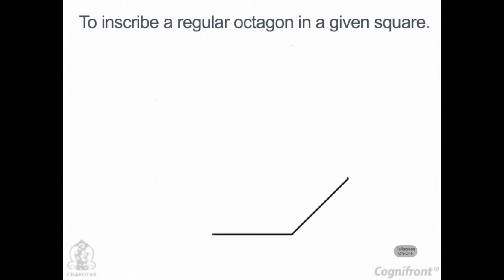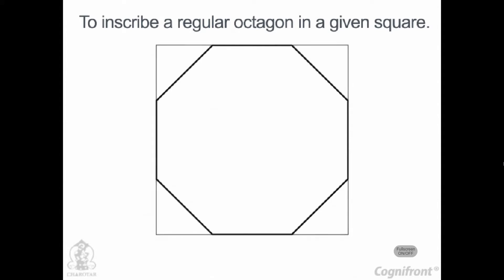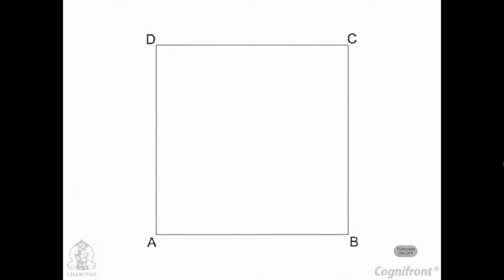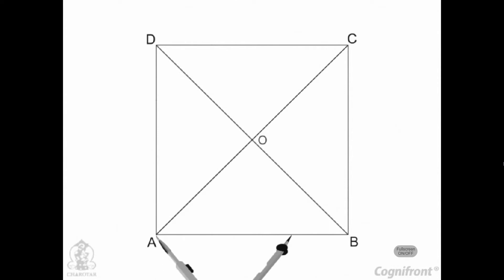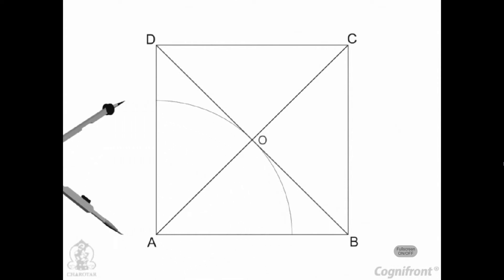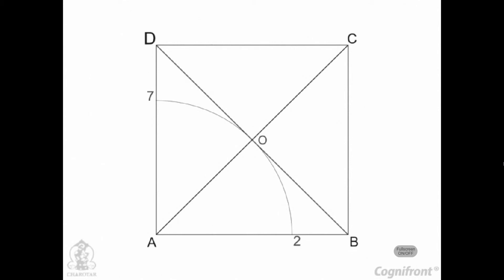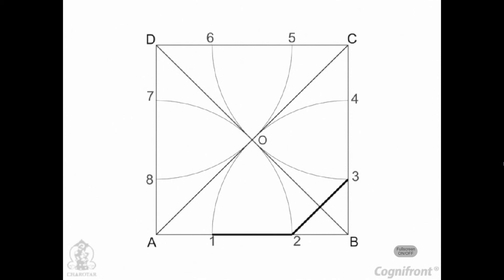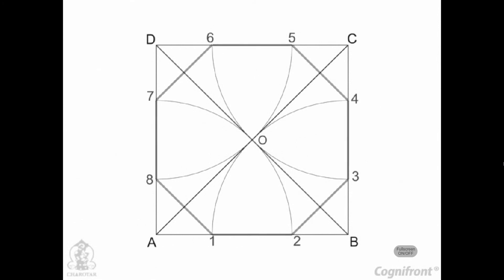Module-11-Special Method Of Drawing Regular Polygon-Octagon Engineering Drawing N. D. Bhaat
This Is Engineering Drawing By (N.D.BHAAT) To ENGINIARING DRAWING CD
-N.D.BHAAT
N.D.Bhatt